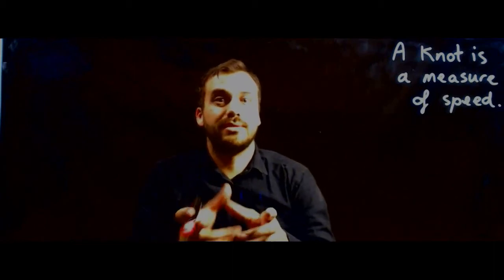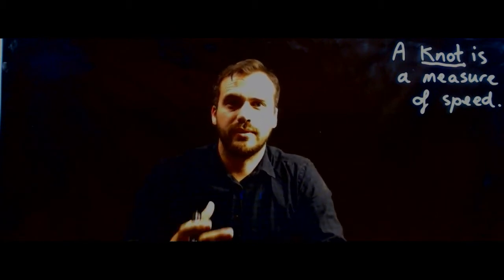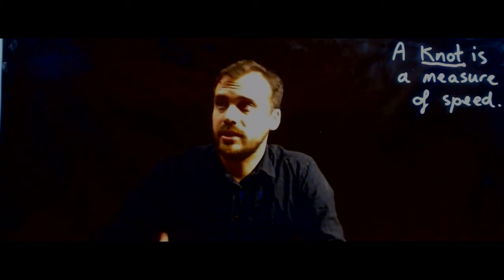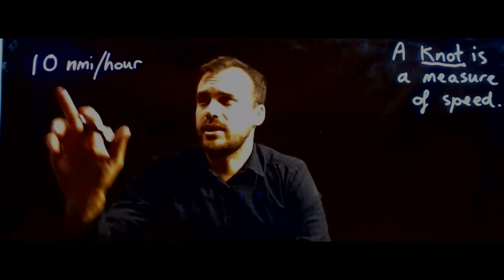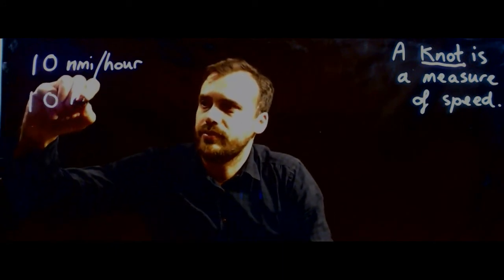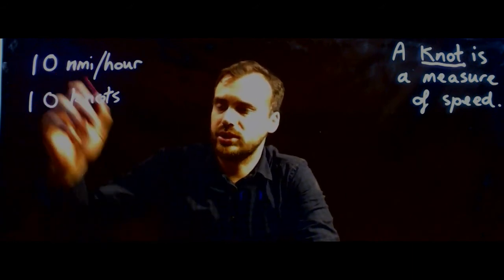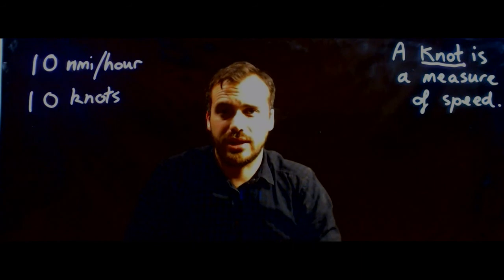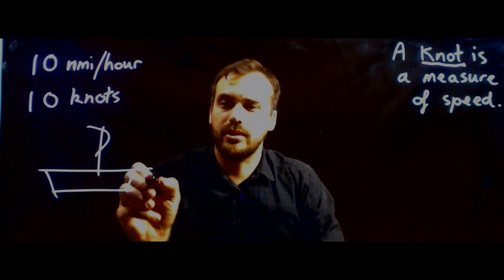A knot is a measure of speed